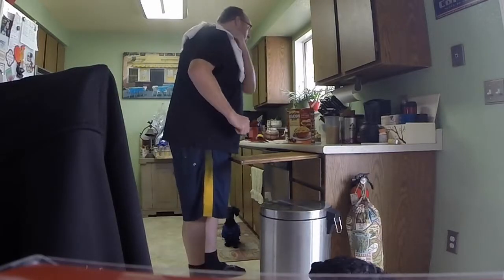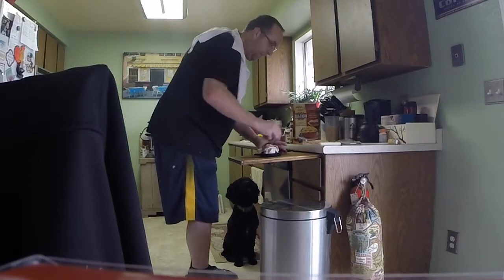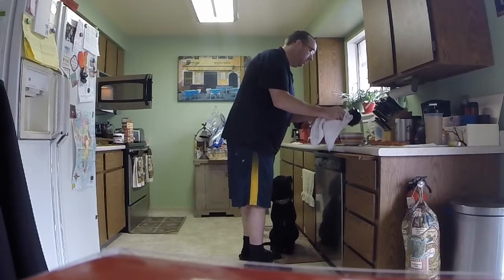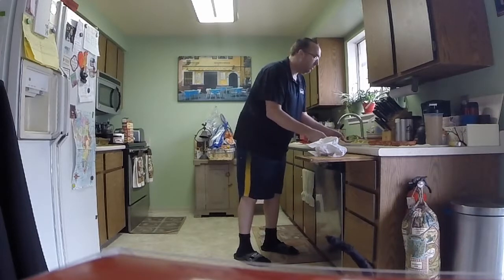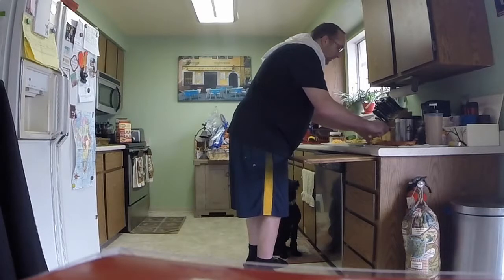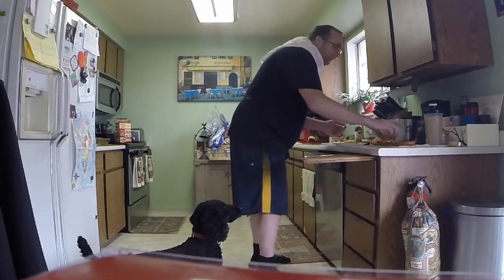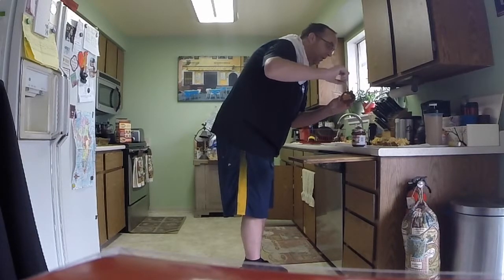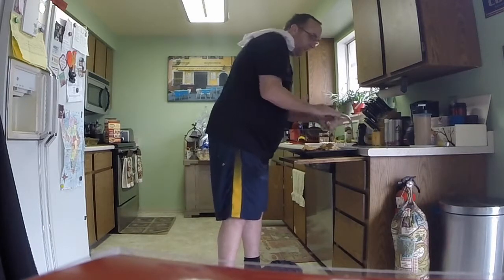Bacon, eggs, pancakes, syrup bacon bowls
I am making bacon bowls courtesy of a gift from my birthday. I am making several types of bacon bowls filled with: eggs, pancakes, syrup, and even one covered in Nutella. Thanks in advance